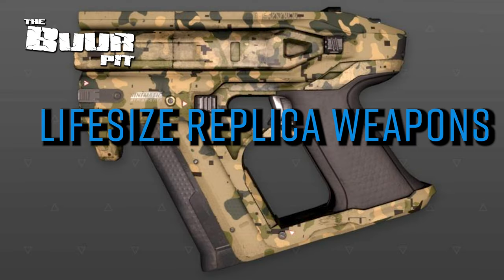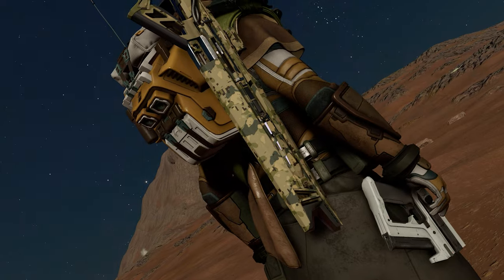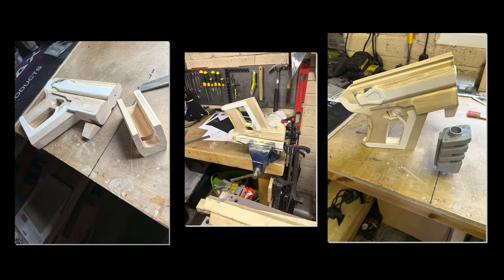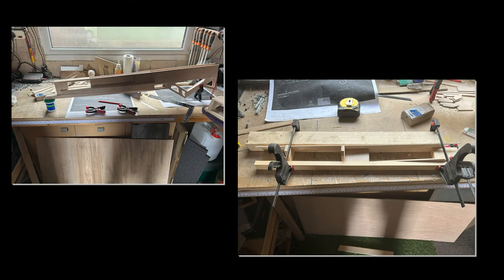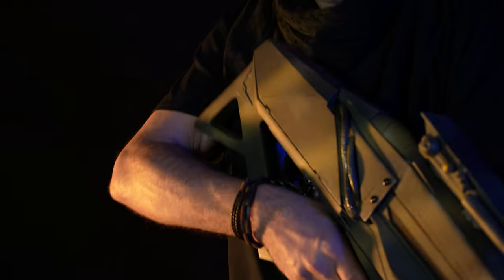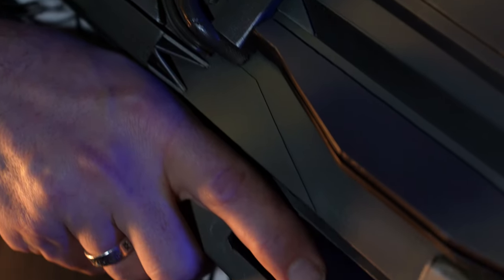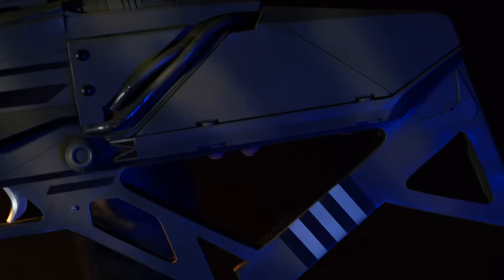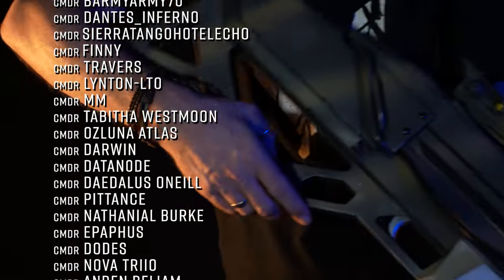Lifesize Replica Weapons: Executioner Rifle & P15 Sidearm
ELITE DANGEROUS Lifesize Replica Weapons: Executioner Rifle & P15 Sidearm

If you were at our Pit Con convention earlier in the year then you may have seen me at one point or another walking around with a life size replica of a Manticore Executioner Sniper Rifle.
At the same time you may well have thought that looks like a large and complicated 3D print.

You would however be incorrect to think that …not because the gun isn’t complicated.   It is.  But because it's not a 3D print at all.  It is in fact a beautifully crafted and detailed, entirely handmade replica …and also, it has a firing mechanism.

Our sincere thanks go to CMDR Abriel Keane for these beautifully made unique items! o7 CMDR